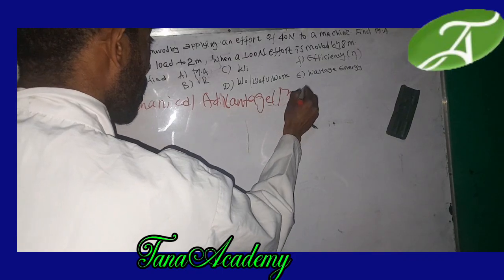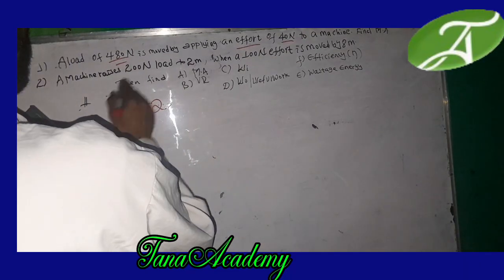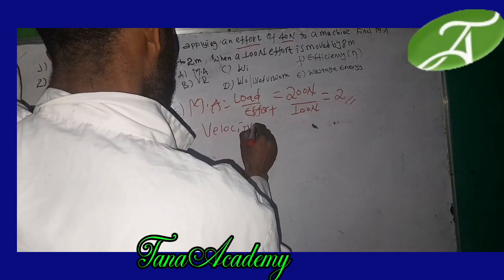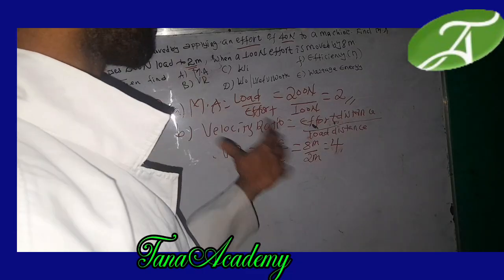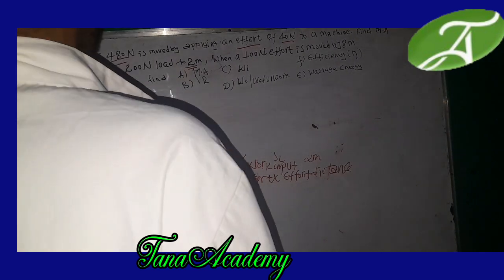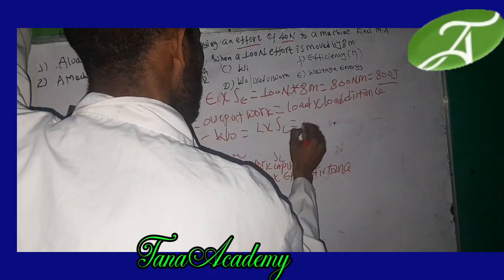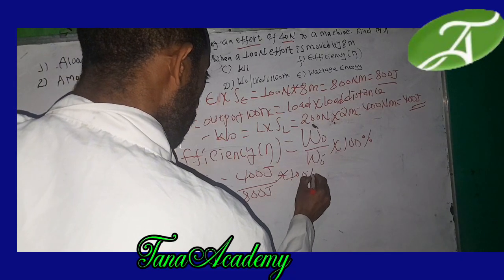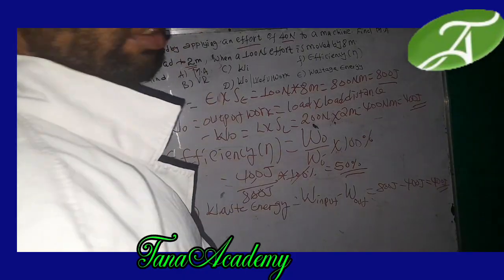Simple machine partical exercises part1@TanaAcademy